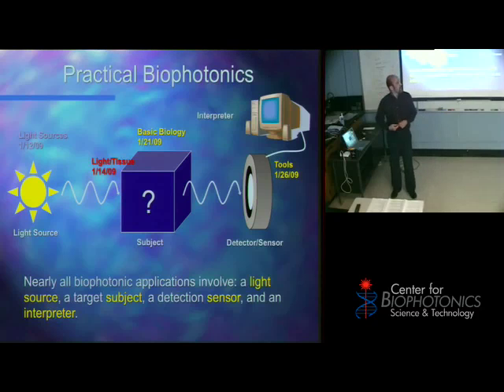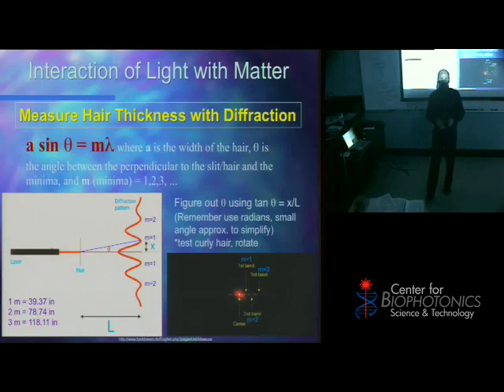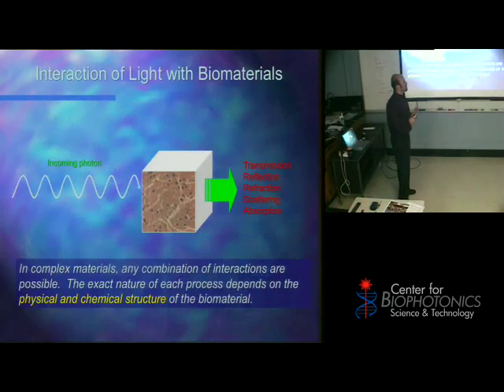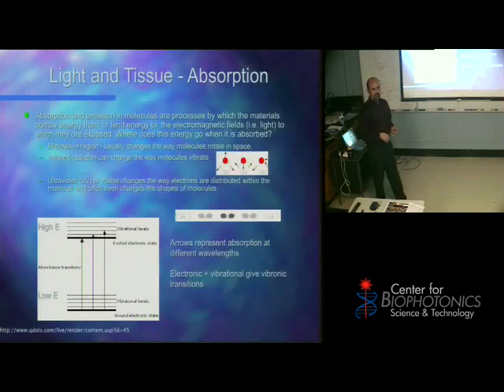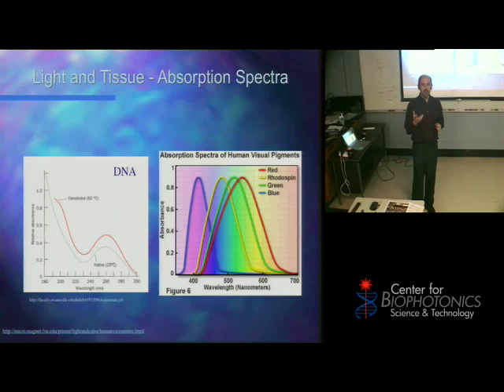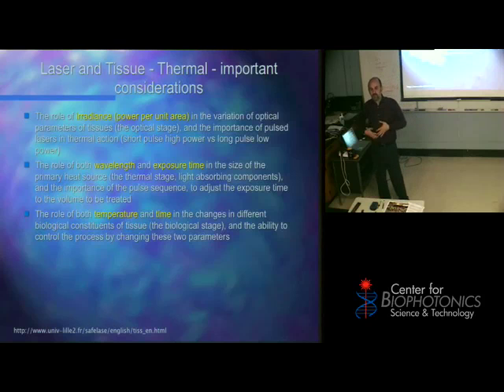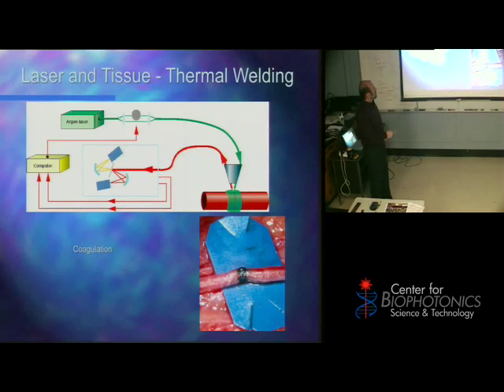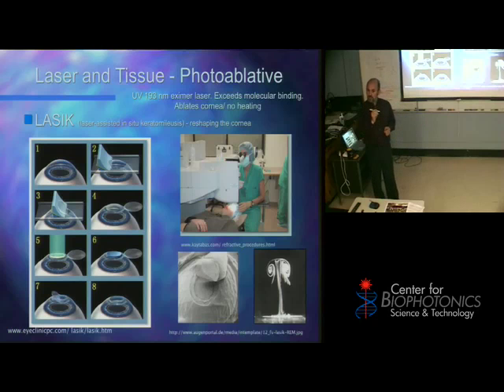Light/Tissue Interactions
This class explores how light interacts with tissue with an emphasis on laser/tissue interactions.